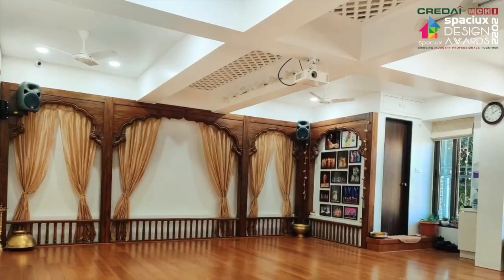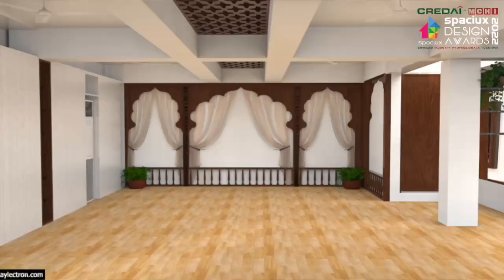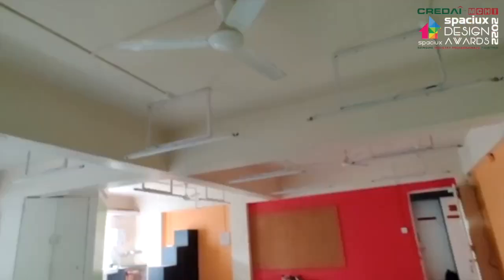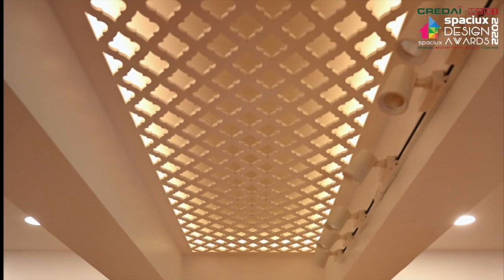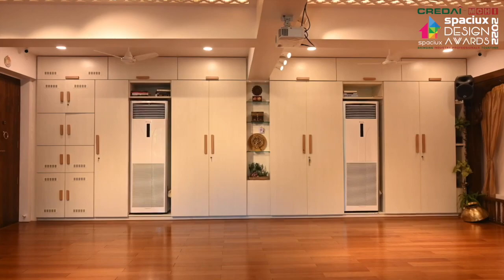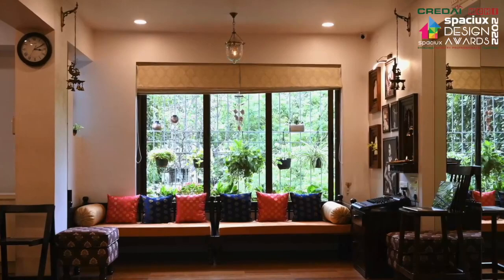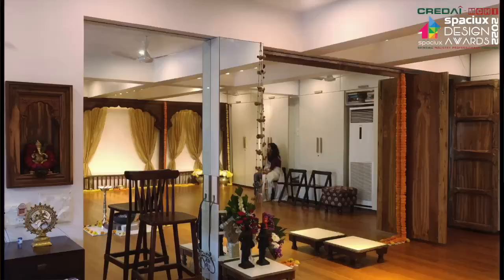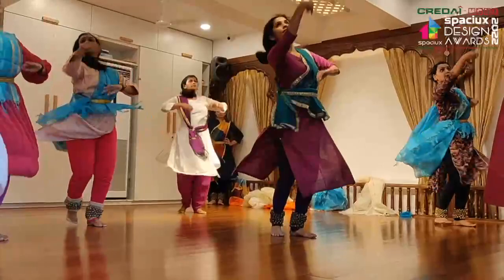Project explanation- 𝐒𝐦𝐚𝐥𝐥 𝐖𝐨𝐫𝐤 𝐒𝐩𝐚𝐜𝐞-𝐒𝐢𝐝𝐝𝐡𝐢 𝐏𝐚𝐰𝐚𝐫 𝐀𝐫𝐜𝐡𝐢𝐭𝐞𝐜𝐭𝐬 & 𝐃𝐞𝐬𝐢𝐠𝐧𝐞𝐫𝐬, 𝐏𝐮𝐧𝐞 𝐌𝐇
𝐒𝐃𝐀𝟐𝟎𝟐𝟐 𝐒𝐏𝐀𝐂𝐈𝐔𝐗 𝐃𝐄𝐒𝐈𝐆𝐍 𝐀𝐖𝐀𝐑𝐃𝐒 𝟐𝟎𝟐𝟐-𝐂𝐚𝐭𝐞𝐠𝐨𝐫𝐲-𝐒𝐦𝐚𝐥𝐥 𝐖𝐨𝐫𝐤 𝐒𝐩𝐚𝐜𝐞-𝐒𝐢𝐝𝐝𝐡𝐢 𝐏𝐚𝐰𝐚𝐫 𝐀𝐫𝐜𝐡𝐢𝐭𝐞𝐜𝐭𝐬 & 𝐃𝐞𝐬𝐢𝐠𝐧𝐞𝐫𝐬, 𝐏𝐮𝐧𝐞 𝐌𝐇

𝐏𝐫𝐨𝐣𝐞𝐜𝐭 𝐃𝐞𝐬𝐜𝐫𝐢𝐩𝐭𝐢𝐨𝐧:
This stunning Kathak Dance Studio in Pune is like a walk-through of Maratha history, with its magnificent hand-crafted ornate door, elegant wooden arches, warm wooden floor and intricate ceiling. Every corner of the space is true to the theme of traditional Peshwa-styled palaces. In addition, it has state-of-the-art modern equipment such as an HD projector, sound mixer, speakers, CCTV and lights for dance performances & recordings. A photo wall, a nook for reverence, a large, mirrored wall, ample storage and display shelves, and plants complete the antique look for this Maratha architecture-inspired dance studio, a lifelong dream of the client!

𝐅𝐢𝐫𝐦 𝐃𝐞𝐬𝐜𝐫𝐢𝐩𝐭𝐢𝐨𝐧:
Ar. Siddhi Pawar is a Pune-based young designer who started independently in the industry with interior projects five years ago, after gaining five years of experience in an architectural firm. She has completed her graduation and Masters's in Environmental Architecture from Dr Bhanuben Nanavati College of Architecture. She is a consultant for Kiran Constructions, a reputed construction company in Pune. Siddhi has a keen eye for detail regarding the efficiency of spaces, materials and project costs. Hence, her design style is dictated by pure, honest use of resources and utilising space for the client's convenience.

Photo Credits: Kaustubh Atre

SDA2022 Celebrating India's Best Architectural & Interior Design Projects & Ideas. or DM on WhatsApp no. - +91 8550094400, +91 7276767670